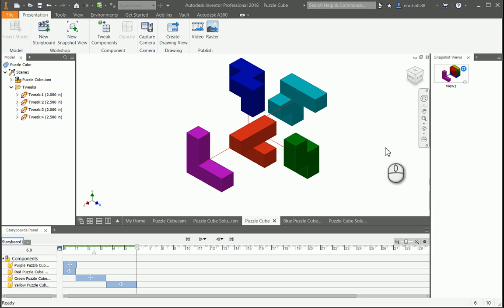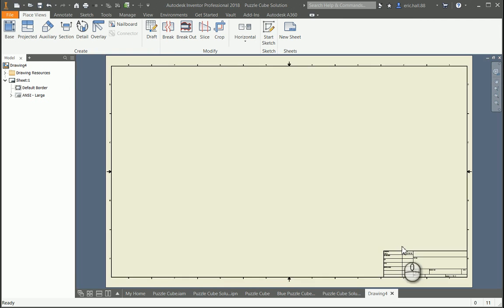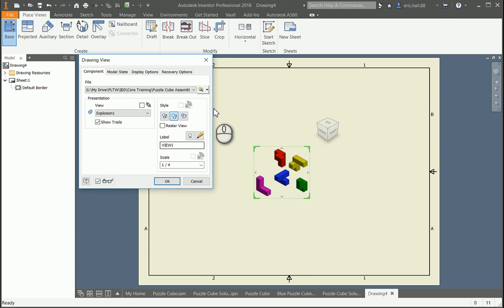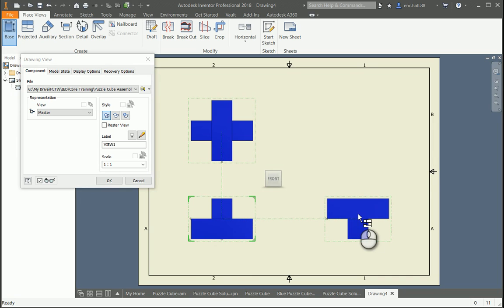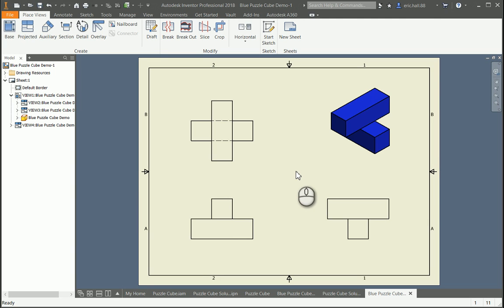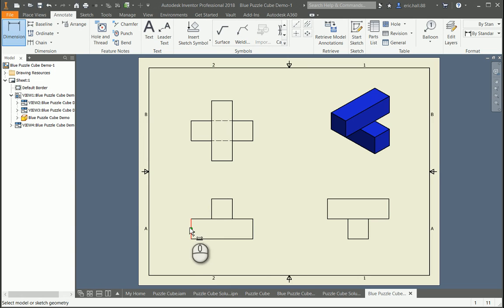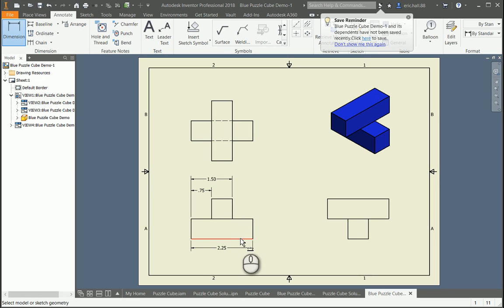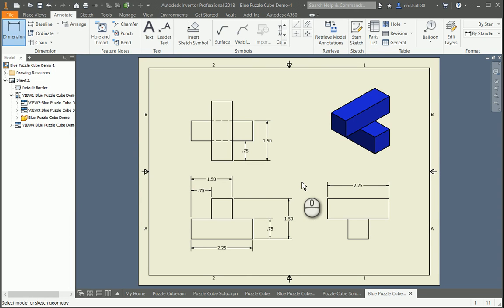IED Puzzle Cube Creating Part Drawings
Create drawing files to communicate to a manufacturer how to make the parts you have designed.